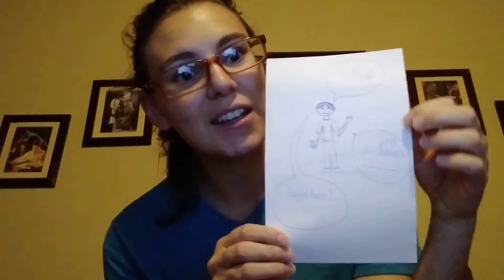Foreign Language in Elementary Schools- Hello, Goodbye